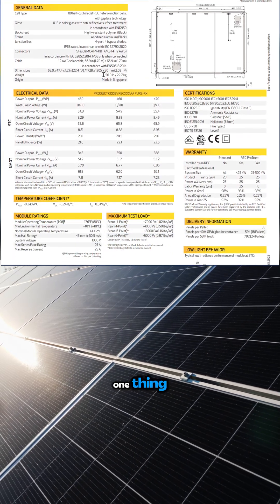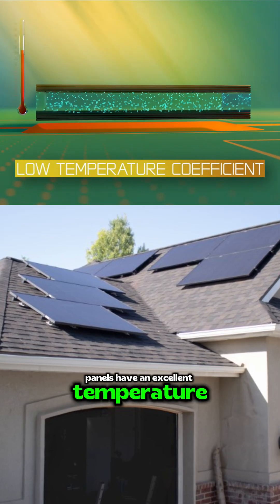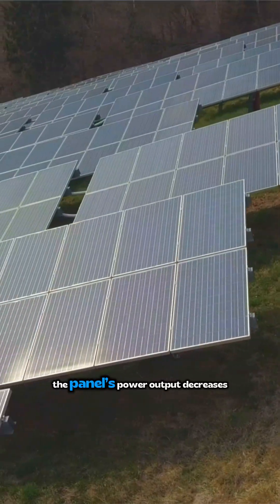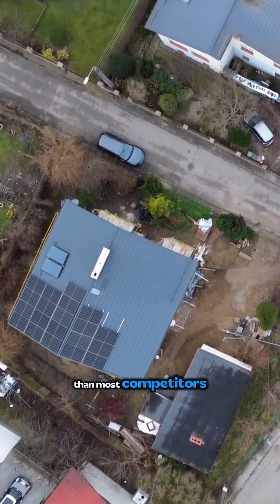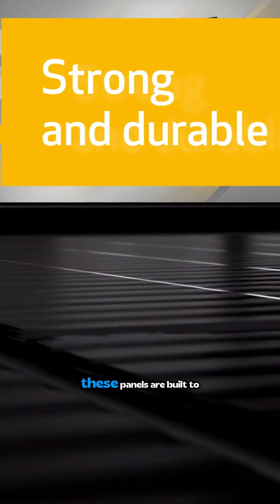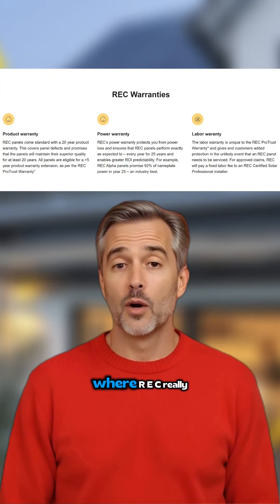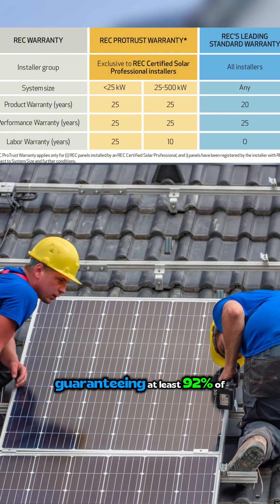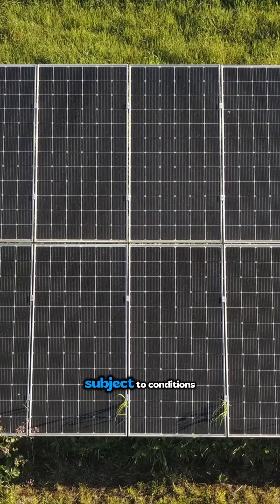Why REC Panels Work When Others Fail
🔥 Real-world solar performance test
REC panels when it's 100°F outside:

✅ -0.24% per degree (excellent!)
✅ Shade tolerance that actually works
✅ 7000 Pascal snow load rating
✅ 25-year LABOR warranty (rare!)

Specs on paper vs real performance = huge difference
Most panels struggle with heat and shade. REC panels thrive 💪
What's your biggest concern about solar performance? 👇